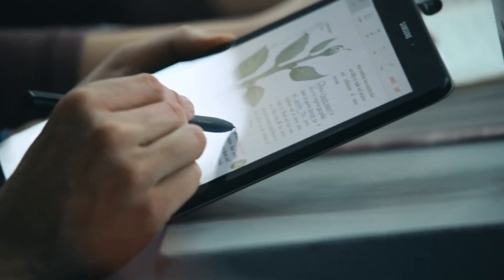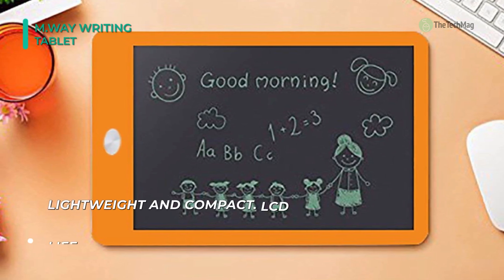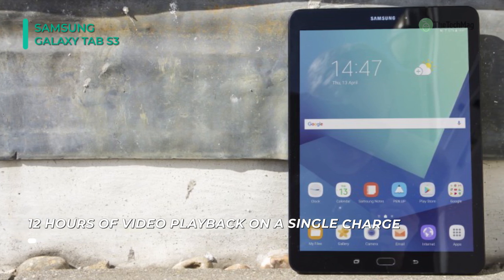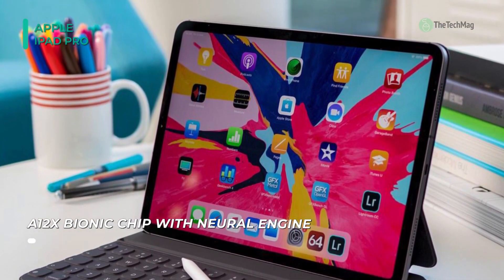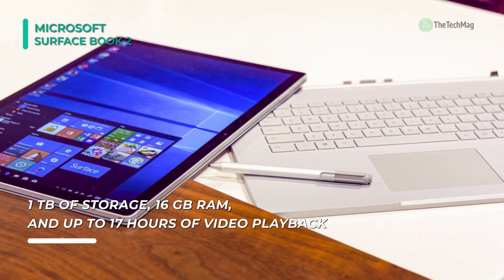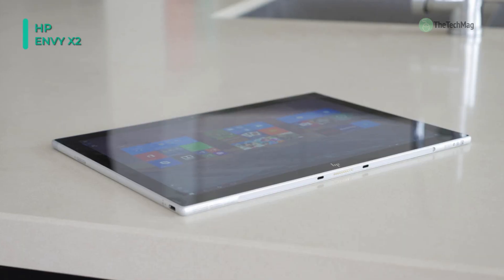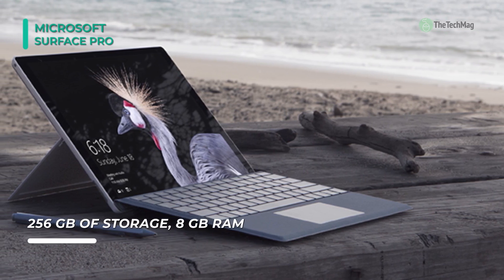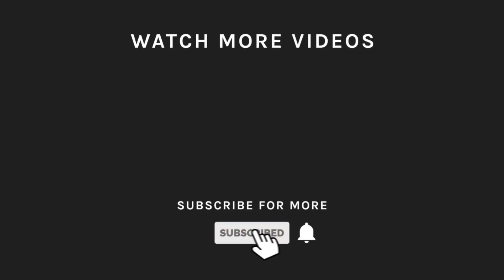BEST NOTE TAKING TABLETS!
TOP 6: Best Note-Taking Tablets
1. Microsoft Surface Pro
2. HP Envy x2
3. Microsoft Surface Book 2
4. Apple iPad Pro
5. Samsung Galaxy Tab S3
6. M.Way Writing Tablet

6. M.Way Writing Tablet - With a 10.5-inch pressure-sensitive LCD panel, writing on the M.Way feels just like writing on paper. Due to its matte finish, the LCD doesn't cause any glare, and the included stylus enables high-precision writings and drawings. You can erase the handwriting with the press of the button and mark down your ideas or memos with the easy-use pen.

5. Samsung Galaxy Tab S3  -  With an all-glass construction, this note-taking tablet looks and feels as premium as it is. Its 9.7-inch AMOLED display features fatty contrast levels and HDR video playback capabilities. The new and redesigned S Pen makes taking notes a joy and has a resolution of 2048 x 1536 pixels. With a tip that's just 0.7mm thick and 4096 levels of pressure, it feels and writes just like a regular ballpoint pen.

4. Apple iPad Pro - The Apple iPad Pro comes with a resolution of 2732 x 2048 pixels and a pixel density of 264ppi. Its LED-backlit multitouch display is excellent for everything from playing games to streaming TV shows. The Apple Pencil features enhanced precision and lets you take down notes, draw, mark up e-mails, and more.

3. Microsoft Surface Book 2 - Meet up the all-new Microsoft Surface Book 2. With a 13.5-inch PixelSense display, it features a 3000 x 2000 screen resolution and a 3:2 aspect ratio. The display also offers 10-point touch support so you can take full advantage of the multi-touch gestures incorporated into Windows 10 Pro. Also, it features Windows Creators Update, which extends your creativity and productivity with immersive virtual reality, 3D storytelling, and cross-device experiences.

2. HP Envy x2 - The HP Envy x2 can go for an astounding 22 hours on a single charge and has a connected standby time of more than 40 days. It is powered by Qualcomm Snapdragon 835 chipset, as opposed to an Intel processor. There's also 4GB of RAM and 128GB of universal flash storage. Also, it features a 12.3-inch multitouch display, protected with a layer of Gorilla Glass, and has a resolution of 1920 x 1280 pixels.

1. Microsoft Surface Pro - Microsoft blends the portability of a tablet and the performance of a laptop with the Surface Pro. Weighing just 1.73 pounds and measuring just 0.33-inch light, it carries a 7th-Gen 2.6 GHz Intel Core i5-7300U processor into a magnesium casing with a silver coating. You can use the multi-position Kickstand and the Surface Pro Type Cover to utilize the Surface Pro into a laptop.